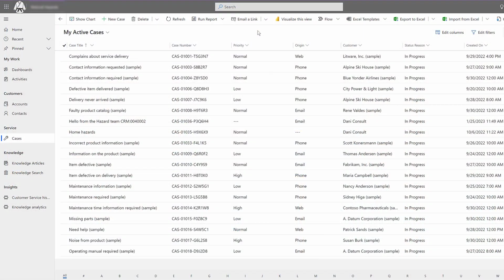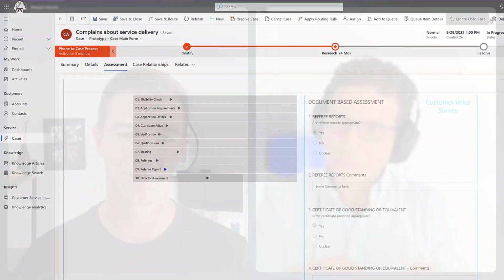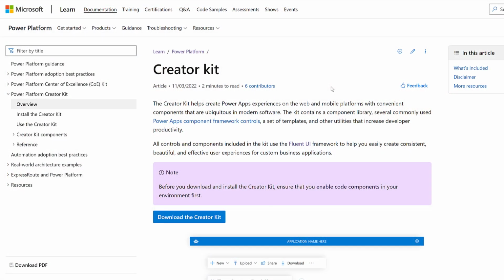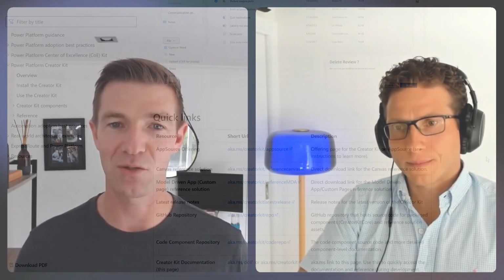Using prototypes to ideate solutions and clarify requirements - Hamish and Dani Podcast extract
Listen to this short extract of my conversation with Hamish where we discuss our approaches for using PROTOTYPES to ideate solutions and clarify requirements.

Welcome to our podcast, where we discuss how to balance work, life, and wellness while working with business applications. We are your hosts, Dani & Hamish, and we'll be exploring strategies for designing healthy habits and finding success in the world of business applications.

We share with you tips and techniques on project discovery, scoping, requirements gathering and design to maximize the chances of your projects succeeding.

We'll also cover the latest trends and best practices in Dynamics 365 and the Power Platform, so you can stay ahead of the curve.

And when it comes to a work - life balance, we'll share our personal tips on healthy living, including nutrition, exercise and mental health.

RESOURCES:
- Hamish Sheild LinkedIn post about Prototyping

- Dani Kahil articles about Prototyping custom UI in Figma for Dynamics 365 and the Power Platform